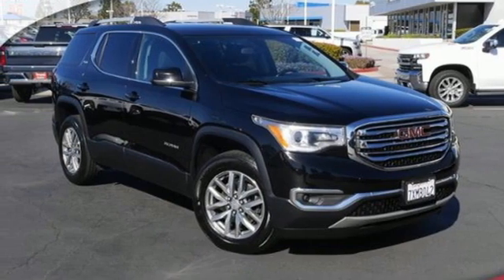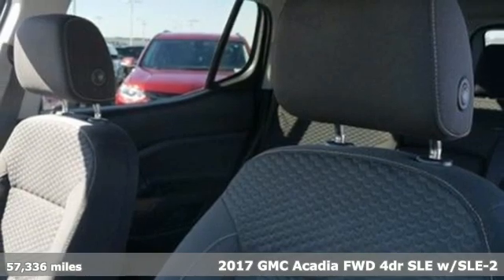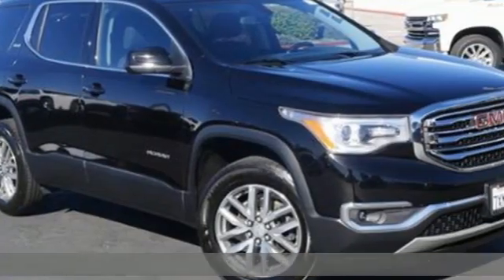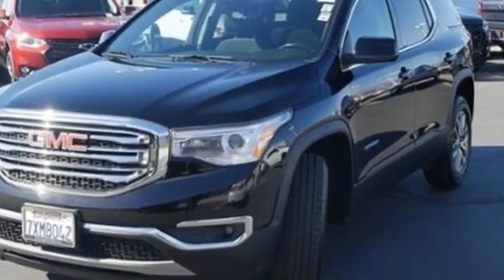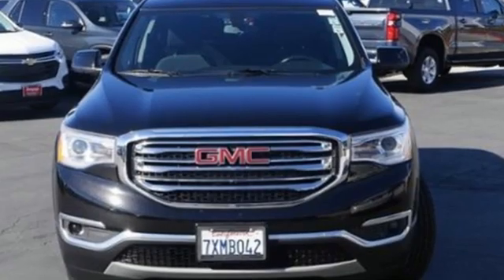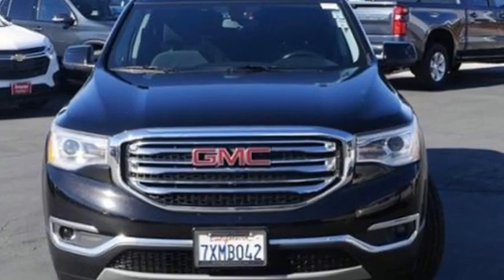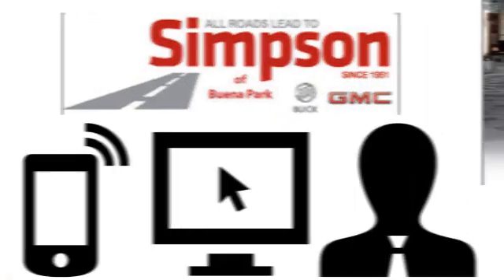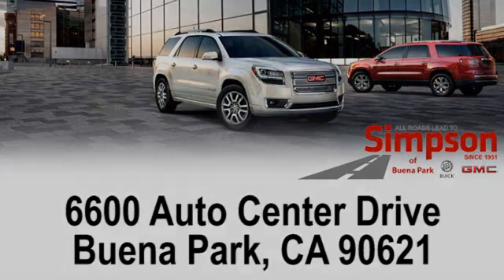Certified 2017 GMC Acadia Cerritos CA Buena Park, CA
Year: 2017
Make: GMC
Model: Acadia
Trim: SUV
Engine: 2.5L 4-Cylinder DGI DOHC VVT
Transmission: a
Color: Ebony Twilight Metallic
Interior: Jet Black
Mileage: 57336
Stock #: 131447A
VIN: 1GKKNLLA6HZ216866
Certified. Buy with confidence with our available Simpson Total Protection Package! Ask us how., Please call for more details., FWD, Jet Black Cloth, Preferred Equipment Group 3SB. Ebony Twilight Metallic Clean CARFAX. ***Listed price does not include the installed accessory of Theft Code for $795. This product helps to protect your investment should someone steal your vehicle. See Store for further details. All Roads Lead to Simpson.

Address:
6600 Auto Center Drive